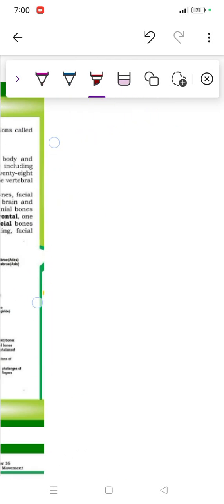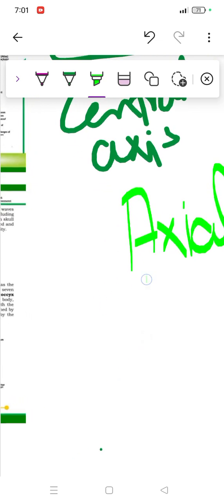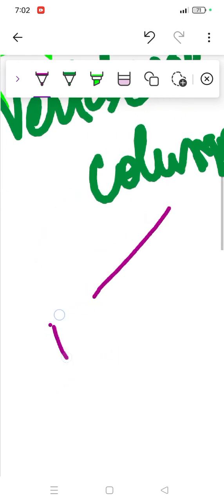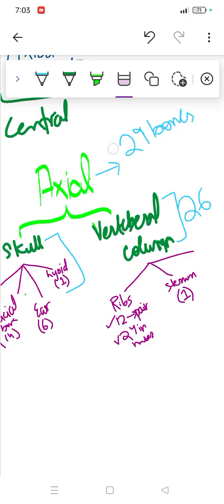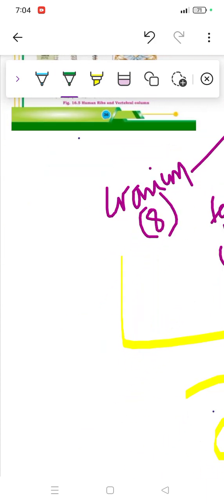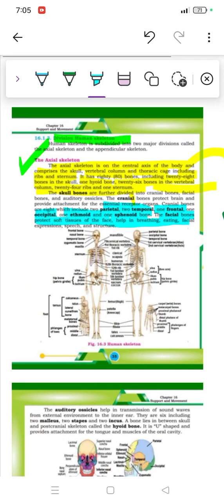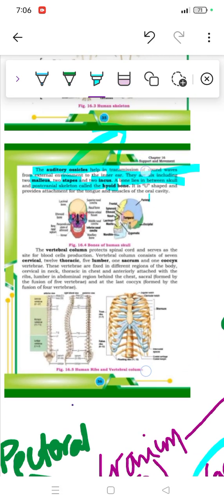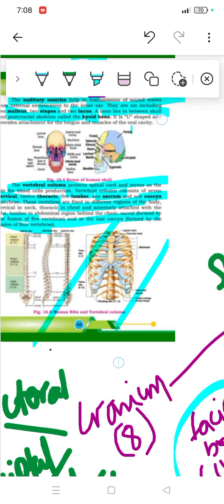Detail of axial skeleton from book